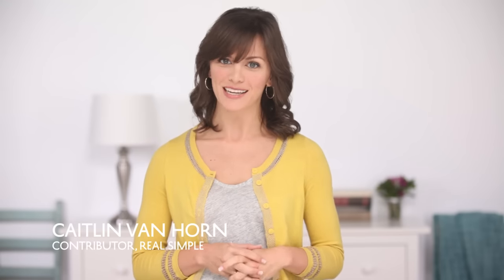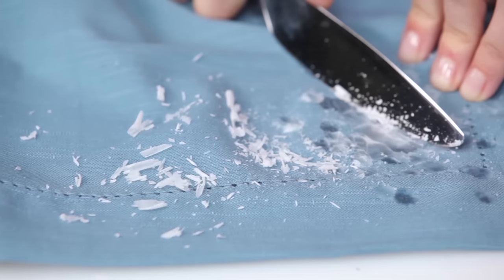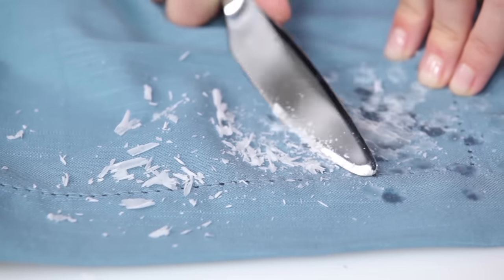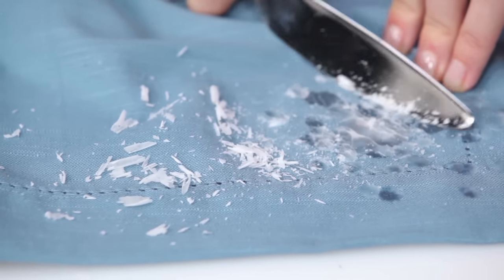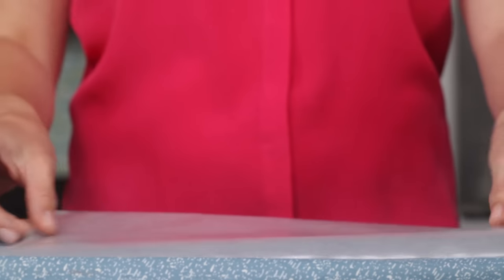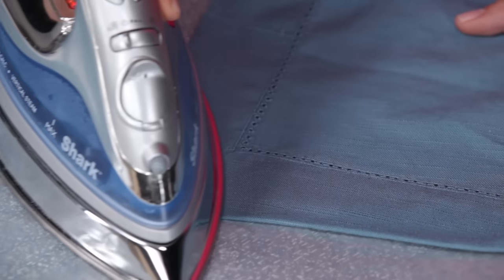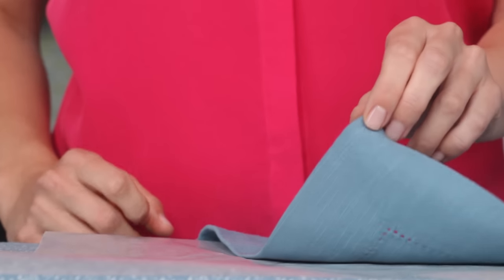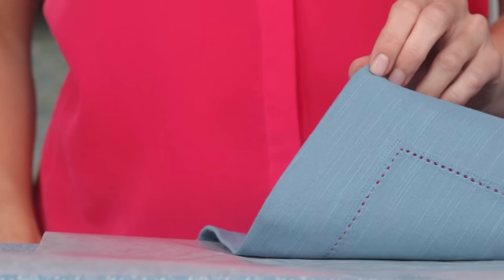How to Remove Melted Wax Out From Fabric | Real Simple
Here is a cleaning tip on how to remove melted wax from clothes, linens and other fabrics.